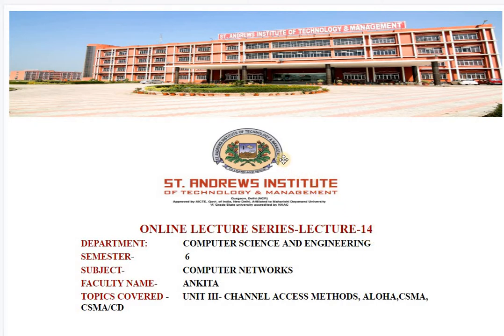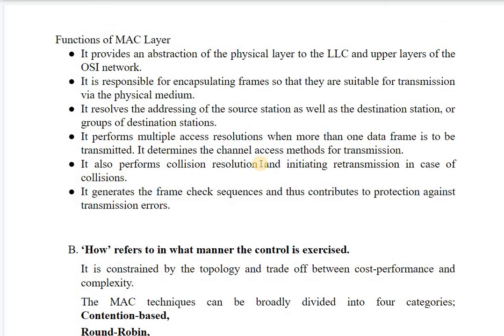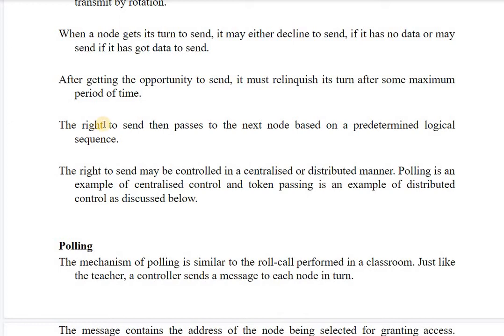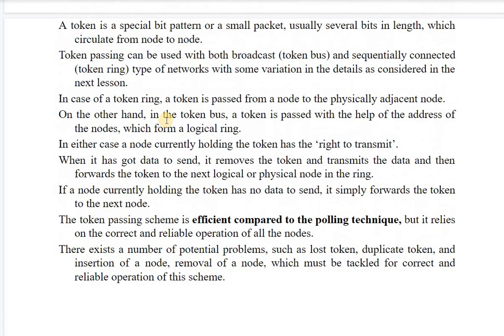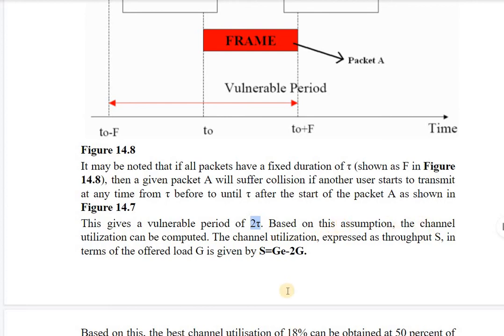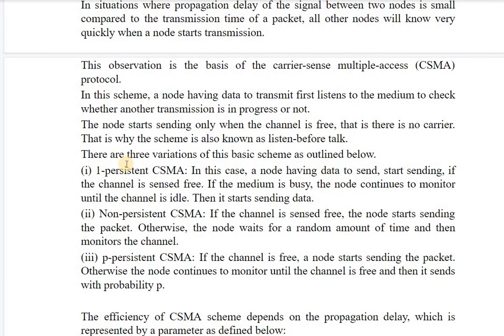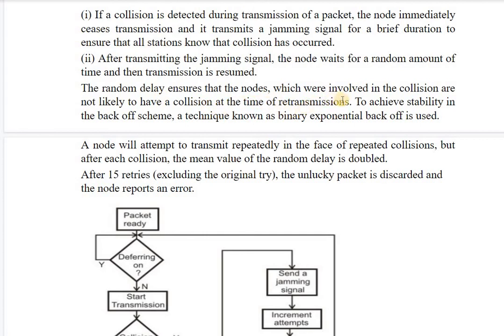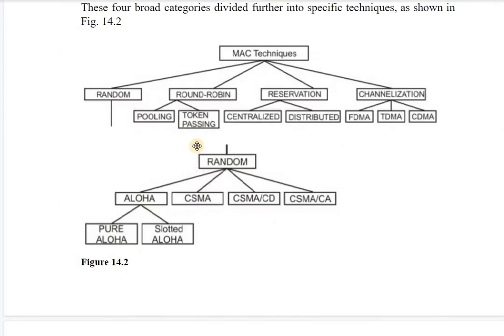SAITM B TECH CSE SEM 6 COMPUTER NETWORKS UNIT 3 LECTURE 14